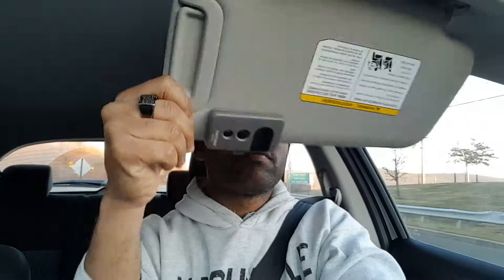Best WiFi Router for Smart Home (Google on Hub)